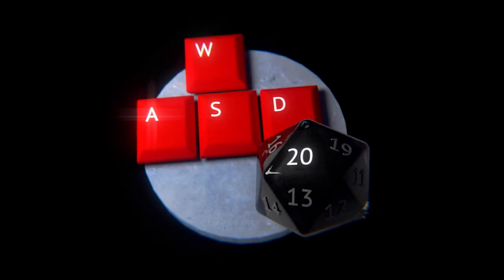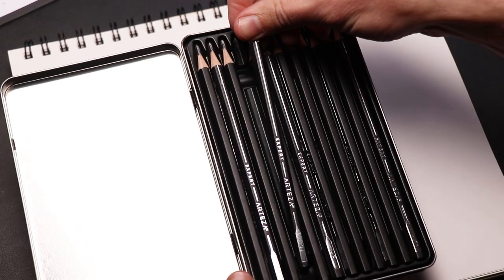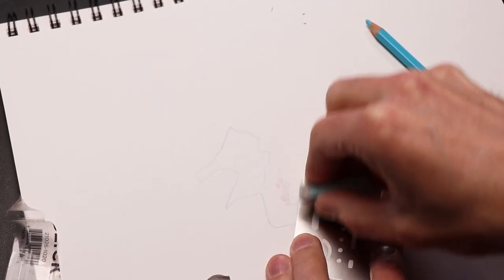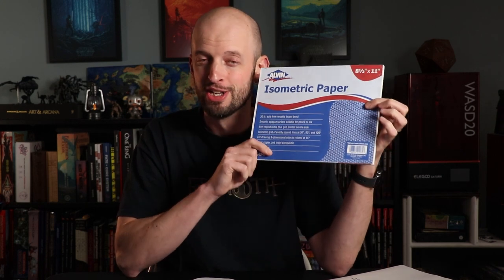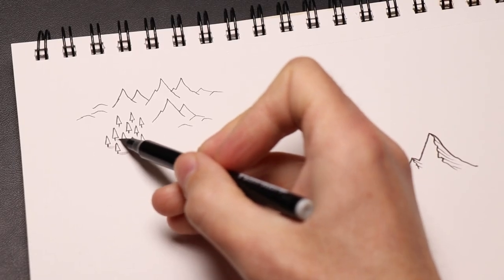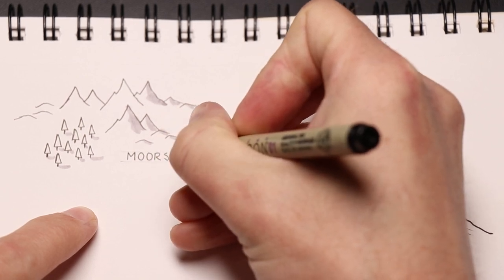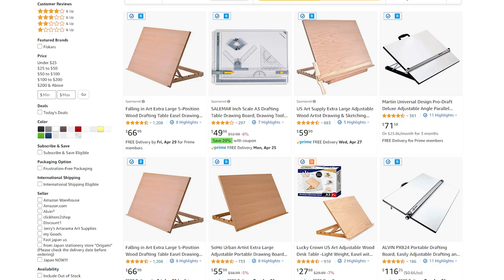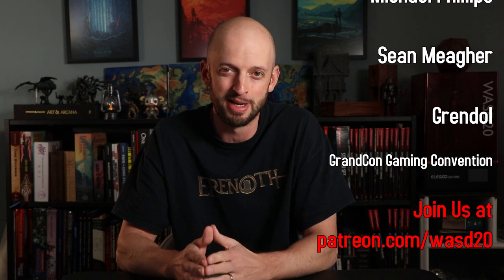Map Drawing - 10 Most Useful Tools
My favorite tools for drawing fantasy maps!
Drawing Pencils
Non-photo blue pencils

kneaded eraser
eraser shield

Pigma Microns Pens
Gray Brush Pens

Larger Drawing Paper
Isometric Graph Paper
Graph Paper

Lettering Aid

My compass
Cheaper compass
Circle templates

Tracing Pad
Bigger Light Table

Drafting Table
Tabletop Version

Tabletop Drafting Table
Full drafting table

BOOKS:
🌄How to Draw Fantasy Art and RPG Maps 🌄
Drawing Cities
Fantasy Mapping

⏩FOLLOW ME ⏪